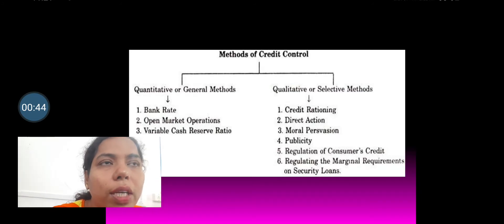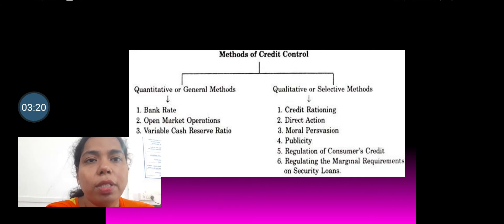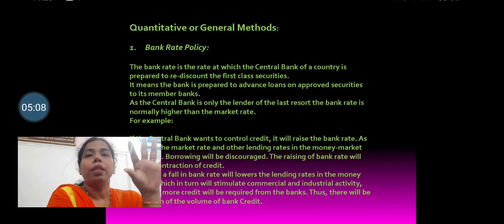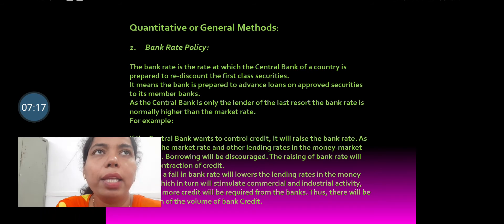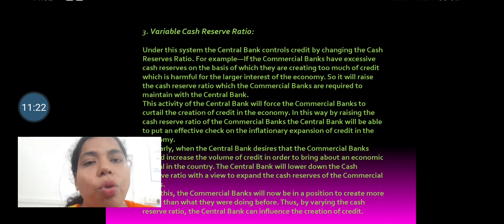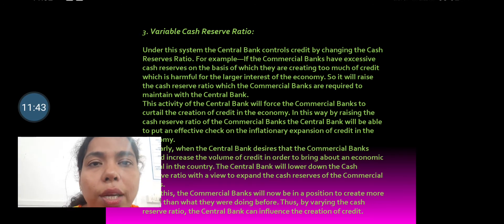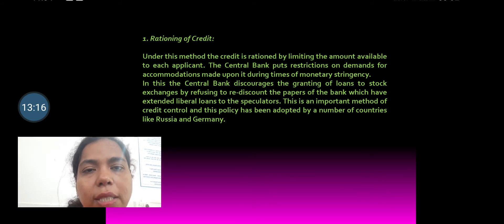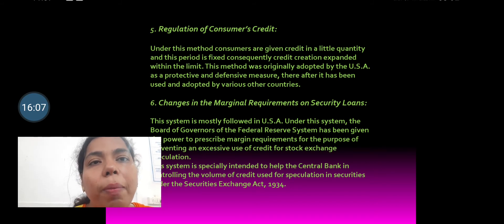B.Com Sem 4 - Monetary Economics - Lecture 19